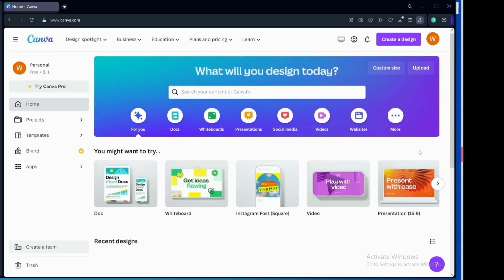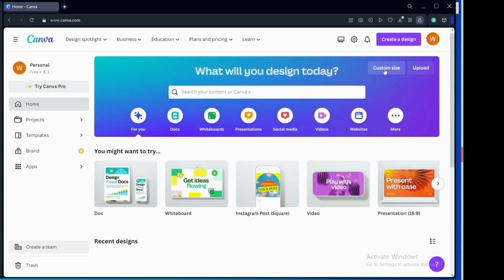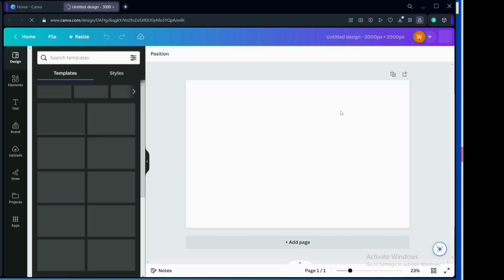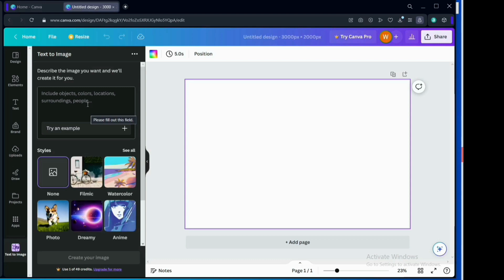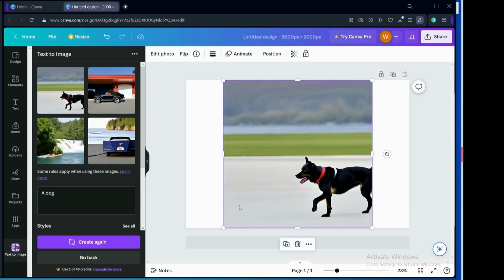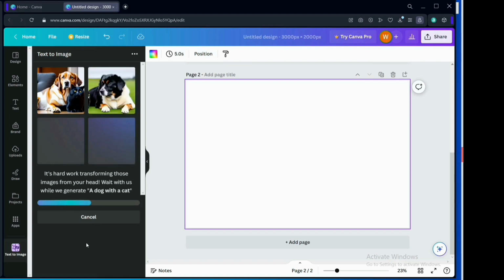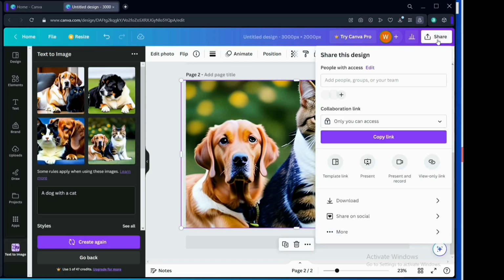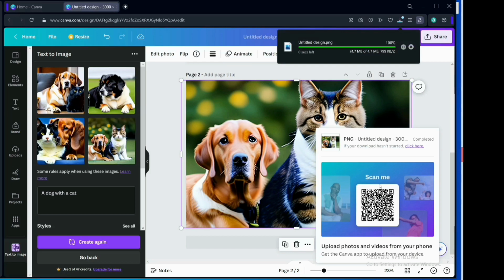How To Create AI Images With Canva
A simple step-by-step giude on how to generate AI images using canva.